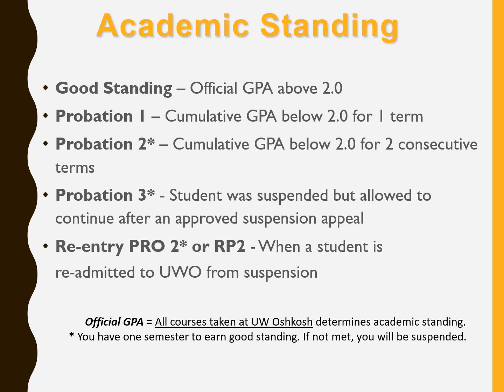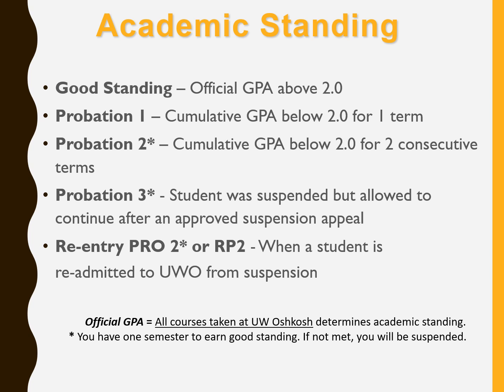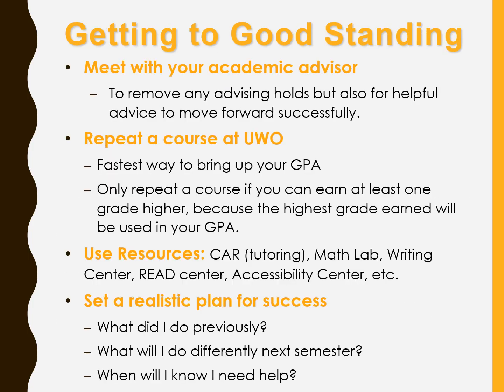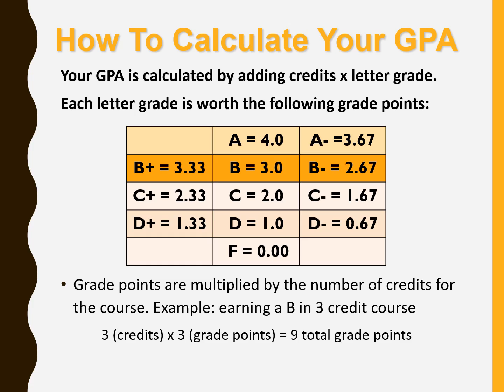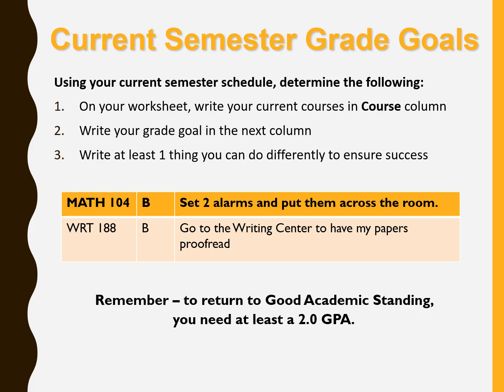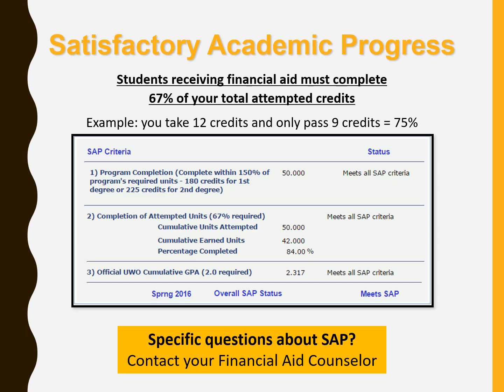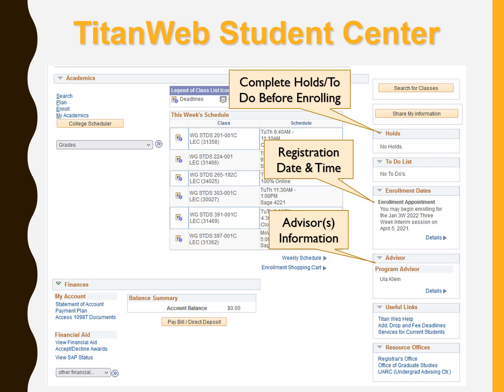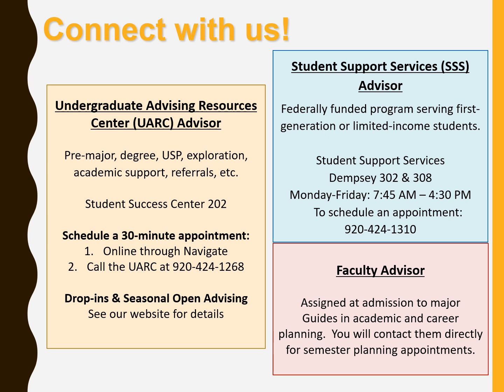ACAD 115 Advising Presentation - Spring 2025